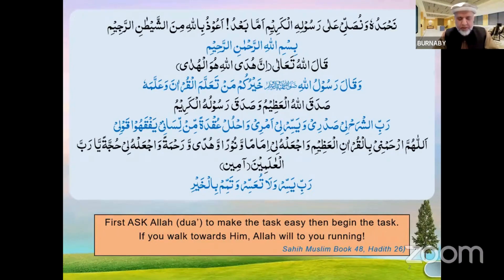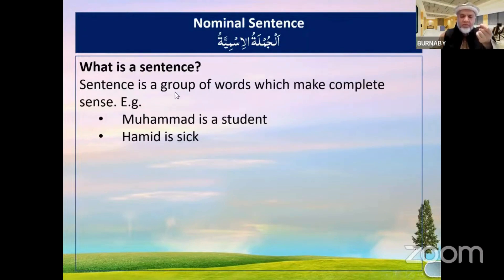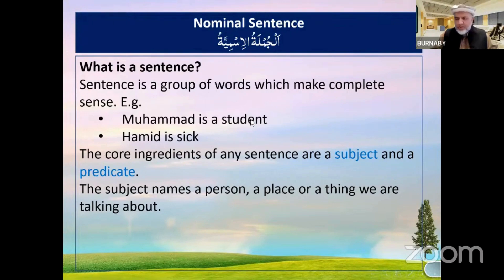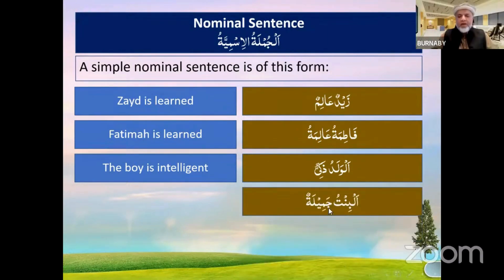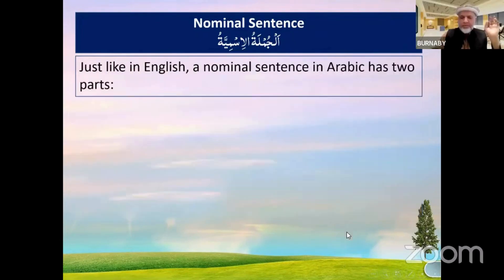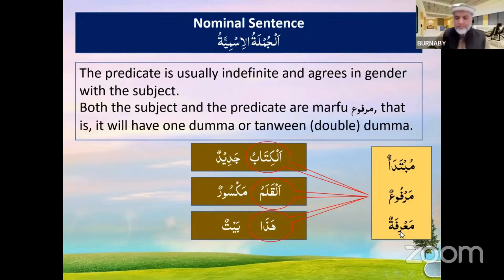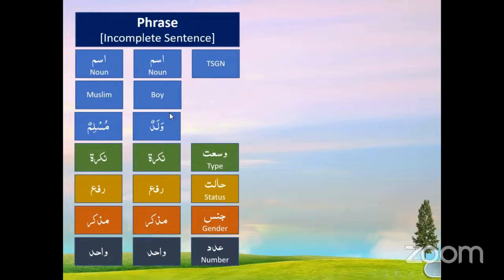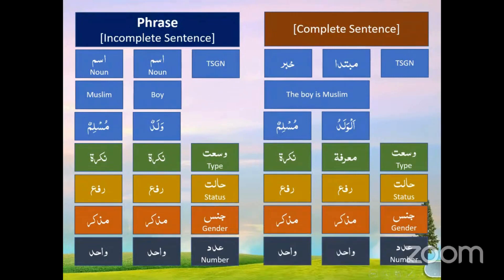You've Been Learning Arabic Nominal Sentences Wrong All Along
Are you looking to learn Arabic nominal sentences with the easy guide of jumlah ismiyya?
This video will break down the basics for you in a simple and understandable way! Perfect for beginners looking to improve their Arabic language skills.

By the end of this video, you'll be able to form nominal sentences like a pro and use them to communicate effectively in Arabic! So join us as we journey through the rules of Arabic nominal sentences!
This comprehensive tutorial "The Essential Rules for Constructing Arabic Sentences: Don't Mess It Up!" begins with an overview of the fundamental concepts behind nominal sentences. We break down the components such as nouns, pronouns, adjectives, and verbs, and explain how they interact to convey meaning in Arabic. We then progress to more advanced topics, exploring sentence structures and word order.
So, what are you waiting for? Fluent communication in Arabic awaits you!

Connect with fellow learners in the comments section below, and let's share our journey towards mastering one of the most captivating languages in the world!

0:00 Introduction
1:12: YouTube Channel Tour
1:42 Dua
2:36 Nominal Sentence Summary
4:50 Rules Summary
08:22 Conclusion